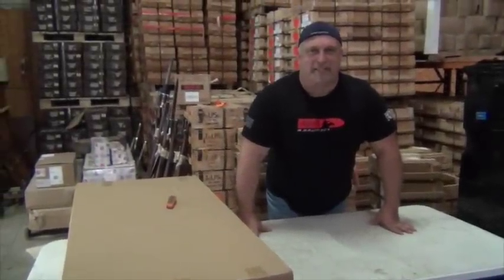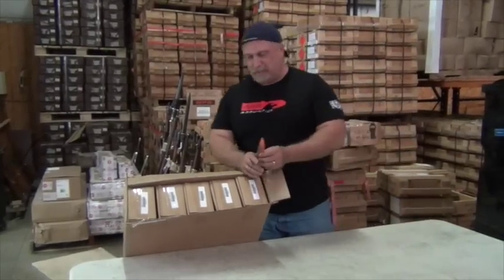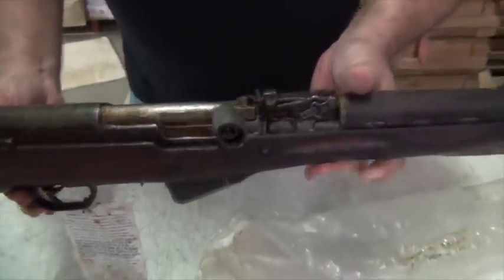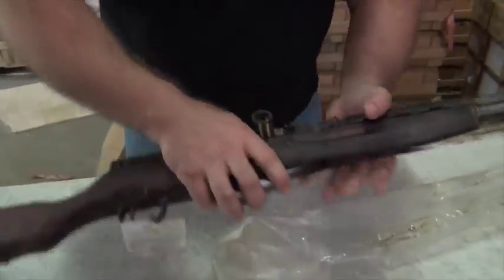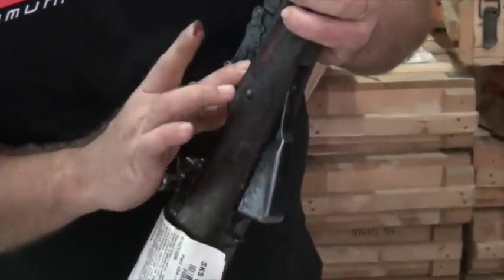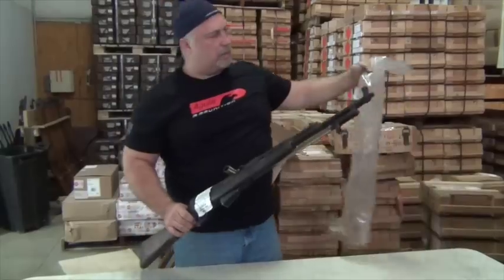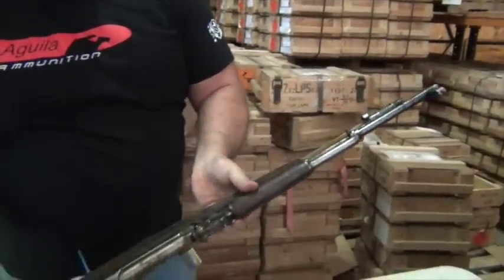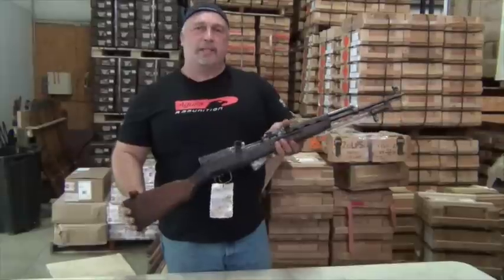Opening new shipment of Chinese SKS Rifles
Early Original Vietnam Era Military Surplus Type 56 Chinese SKS Rifles  7.62x39, semi-auto, all milled, chrome lined barrels. Includes 10 round box mag and blade type folding bayonet.  Well used and battle scarred but highly functional and very cool! These are Military turn ins and have the battle scars to prove it. Not beauty pagent winners but good shooters and a true piece of history. Add one to your collection before they're gone.